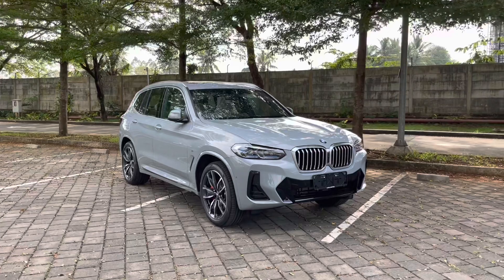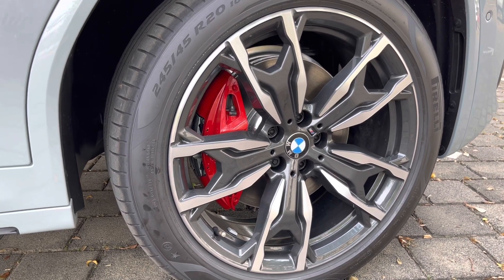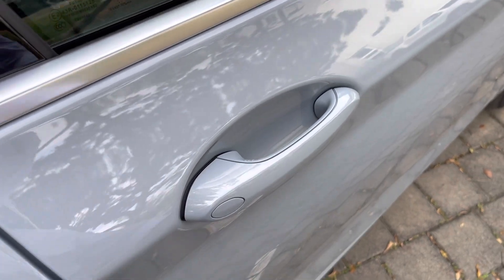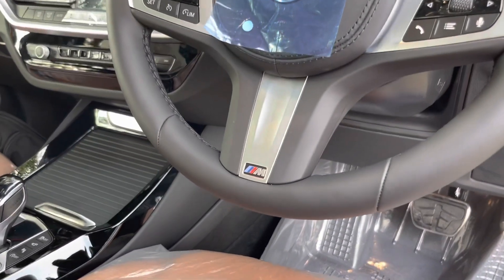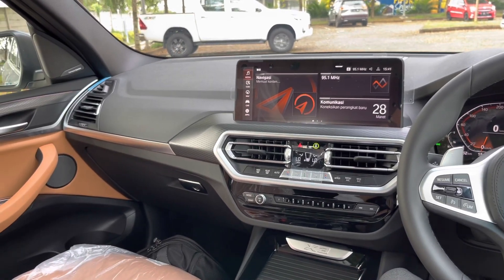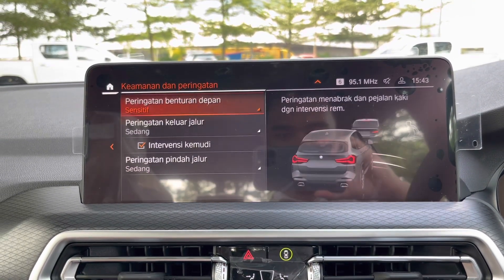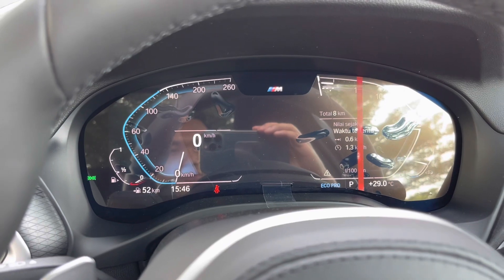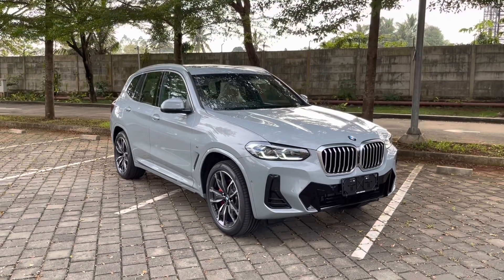Review BMW X3 LCI 2022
Hi! Senang bisa upload video lagi.

Kali ini saya persembahkan The New BMW X3 LCI, atau lebih tepatnya BMW X3 xDrive30i M Sport LCI nik 2022 dengan warna M Brooklyn Grey Metallic.

Brooklyn Grey Metallic adalah warna yang cukup jarang, karena biasanya hanya tersedia pada BMW M. Jadi, ini adalah warna special.

Unit yang berada di video ini adalah versi M Sport.

Best Regards,
Axel Julio
BMW Astra Certified Product Genius